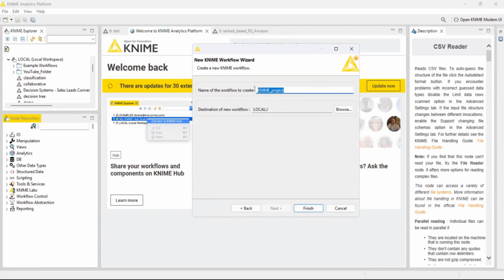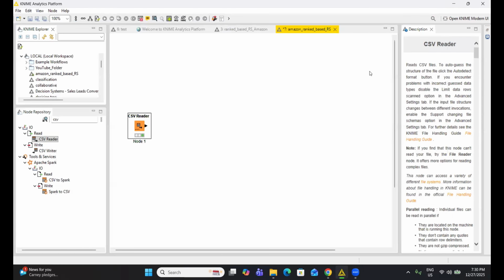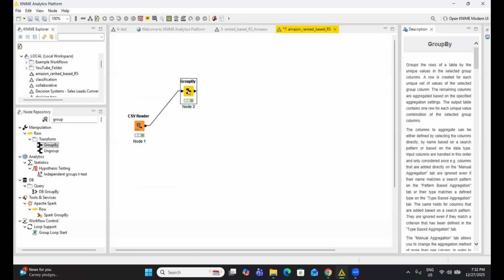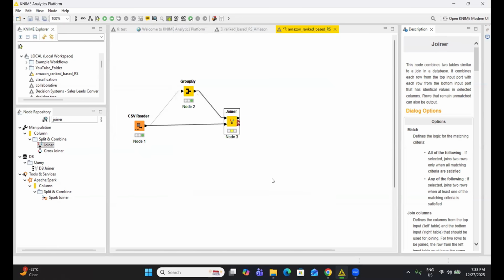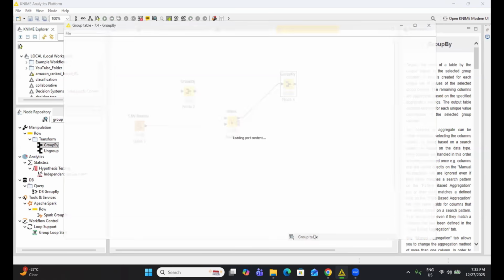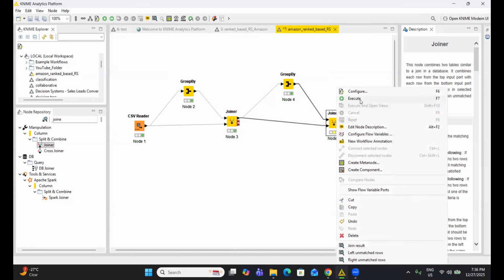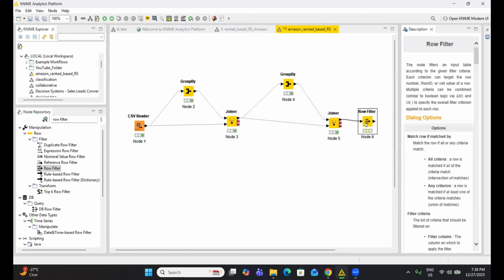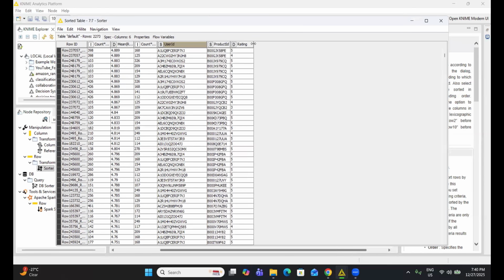Recommendation System1: Ranked-Based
This tutorial uses an Amazon dataset related to beauty products to explain a ranked-based recommendation system.
To prevent bias from entering the model, we remove users who provided a low number of ratings and products that have received a small number of ratings. All products are ranked according to their average rating. All users can receive recommendations for the most popular products, which are those with the highest average rating.